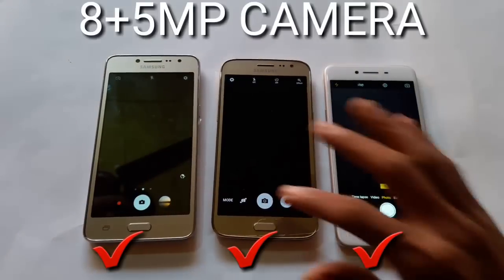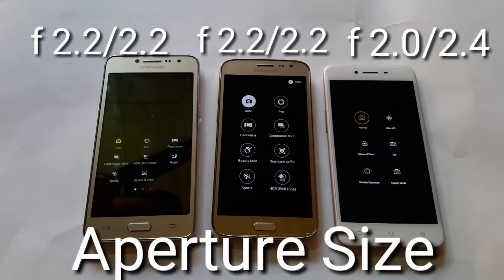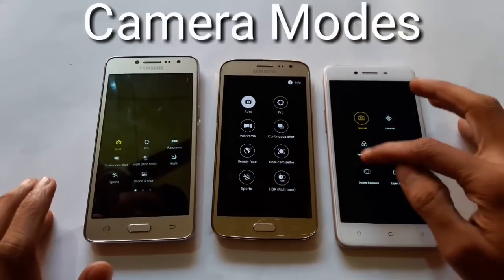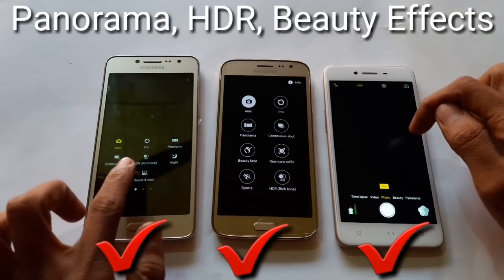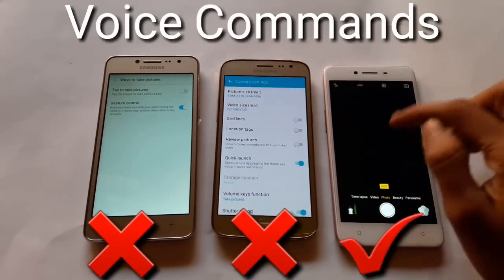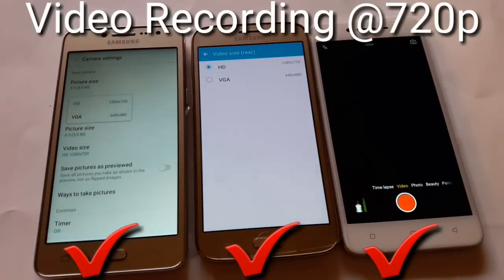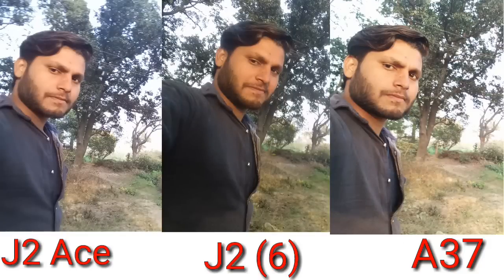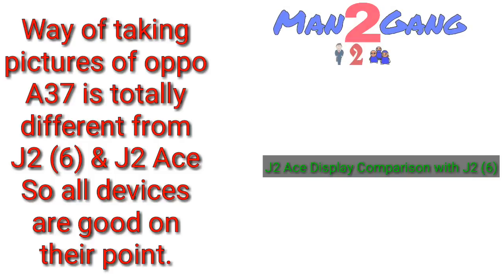Galaxy J2 Ace Camera Comparision with J2 (6) & Oppo A37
It's a camera comparison between Galaxy J2 Ace or J2 Prime and J2 (6) & Oppo A37.
All devices have 8MP Rear and 5MP Front Camera.